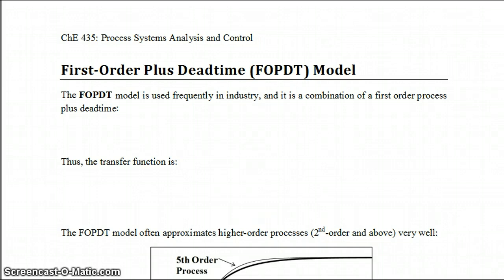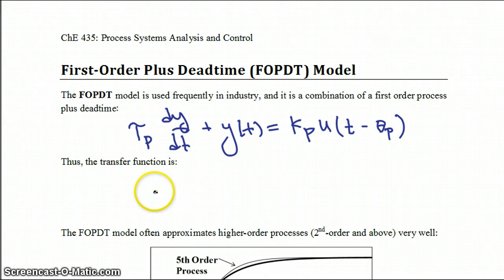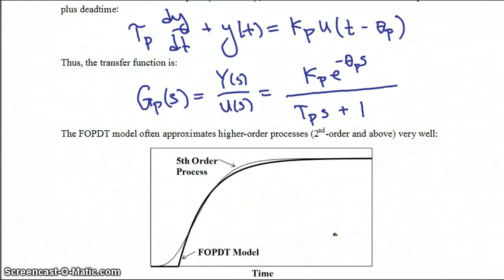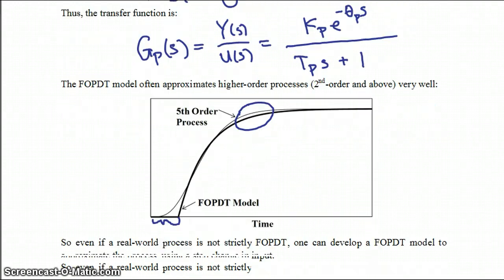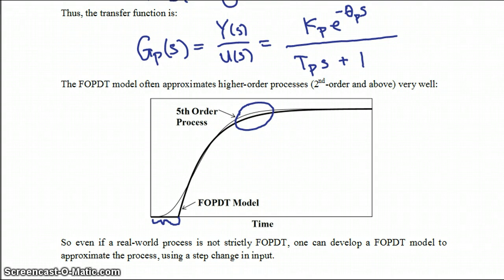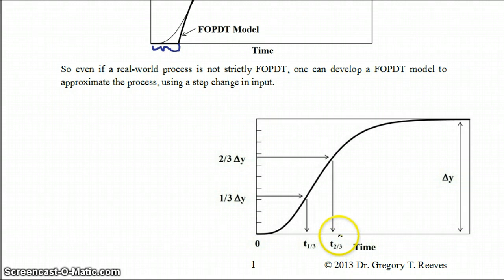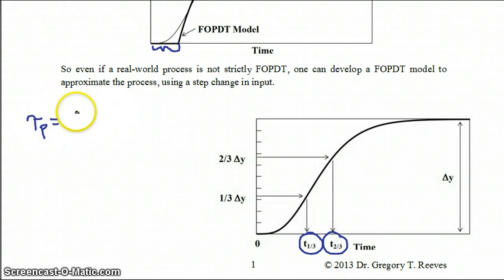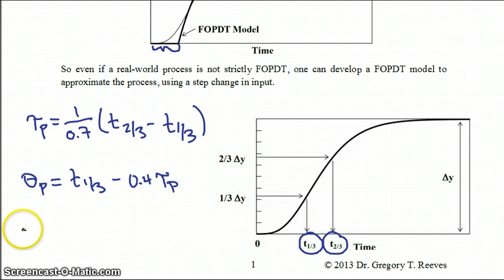First-Order Plus Deadtime (FOPDT) Model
A screencast describing features of the FOPDT model.  The graphs are from Riggs and Karim, "Chemical and Bio Process Control", Ferret Publishing, 2006.